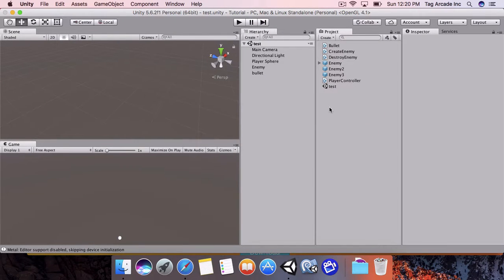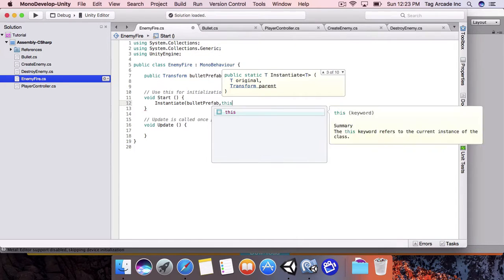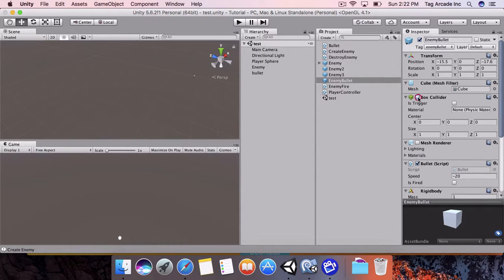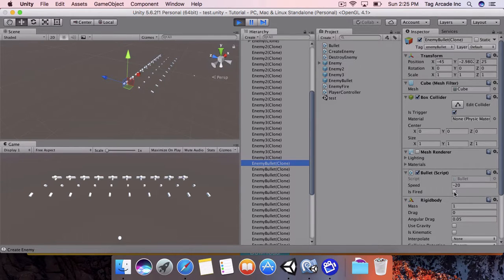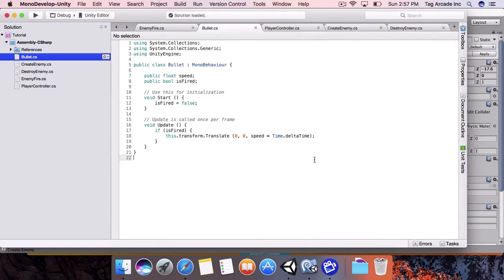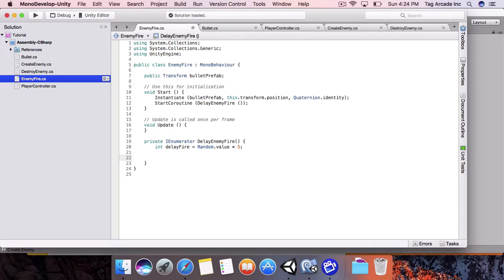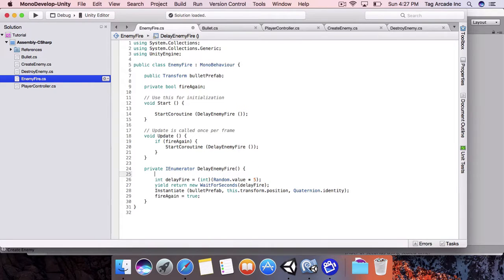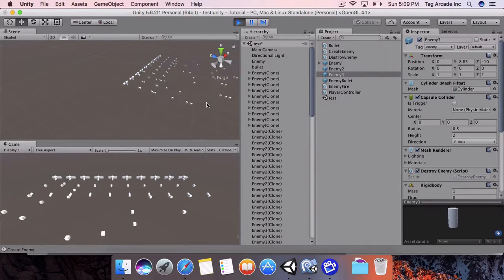Programming Basics: 7. Unity3D Trigger Detection - Making Enemy Bullets and Destroying The Player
Welcome to programming basics.  In this tutorial, the enemy will be firing bullets and the player will be destroyed.